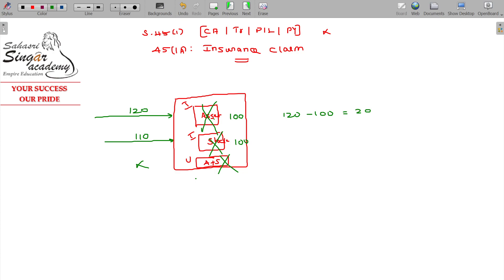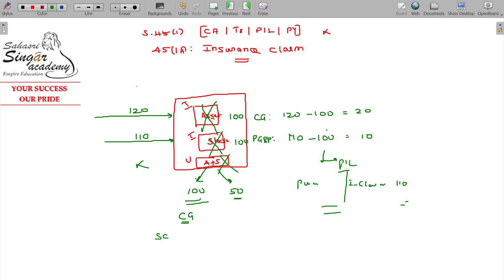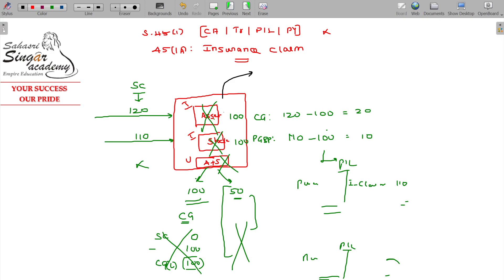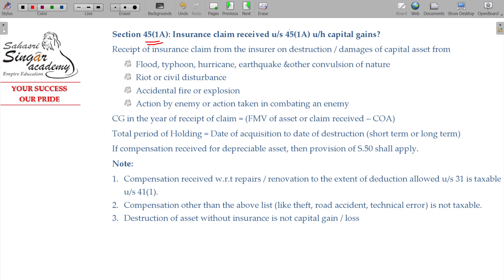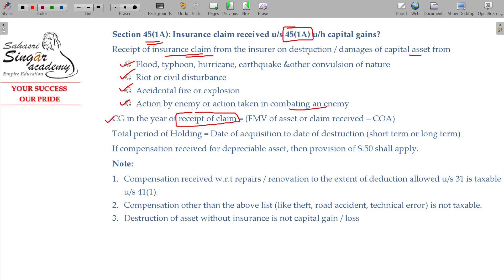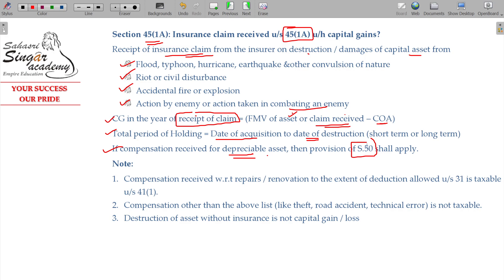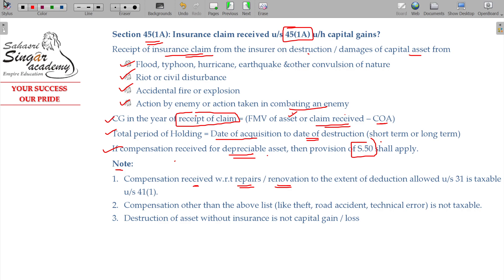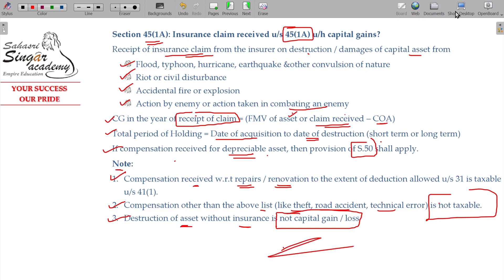AY 23-24 Income Tax - 5.4.25 Capital Gains - Insurance Claim [ Section 45(1A)]